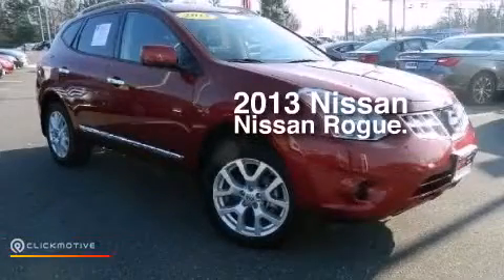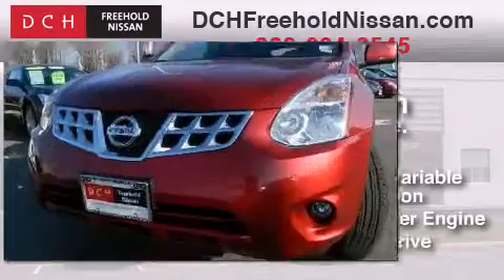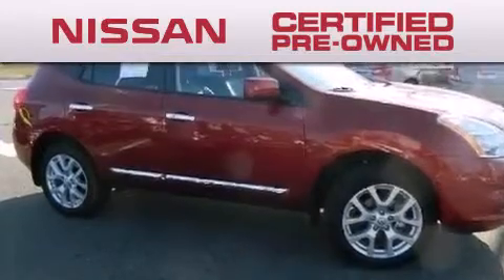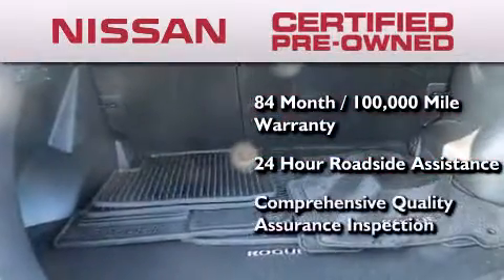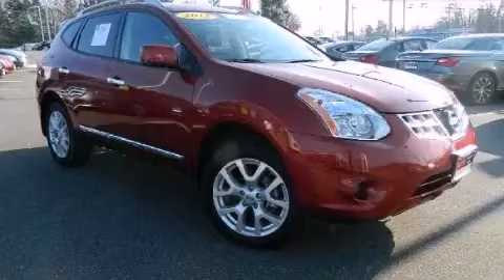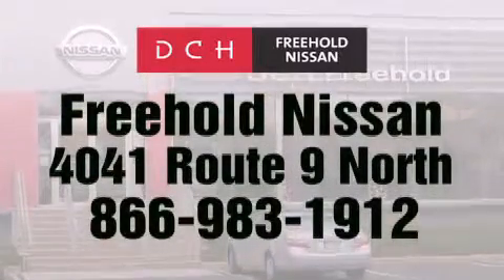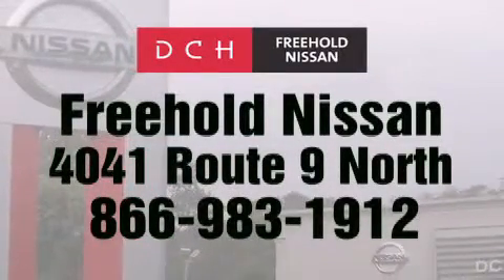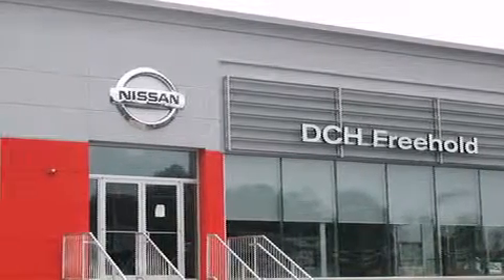2013 Nissan Rogue Certified Freehold NJ 07728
We've been honored to serve the Freehold NJ area , we promise that your experience at our dealership will exceed your expectations ! Year : 2013 Make : Nissan Model : Rogue Engine : Gas I4 2.5L/152 Trans . : Variable Exterior : Cayenne Red Miles : 4,025 Interior : Black Stock : FN40428A DCH-Freehold Nissan 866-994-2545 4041 US Route 9 North Freehold , NJ 07728